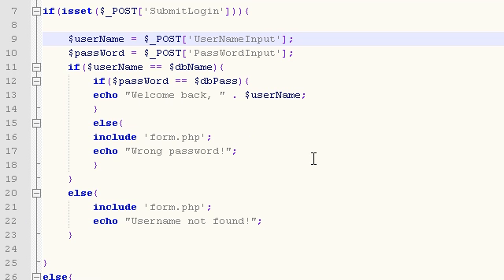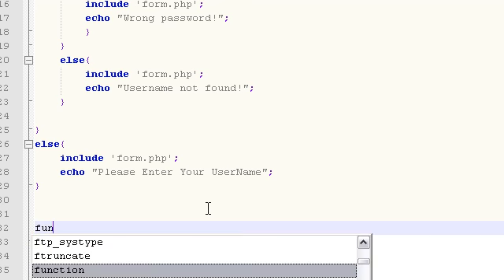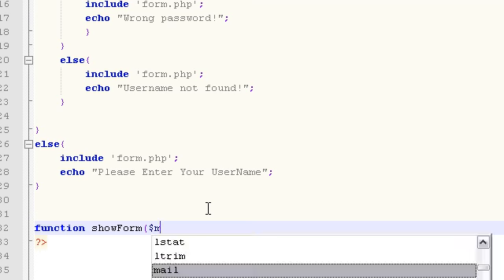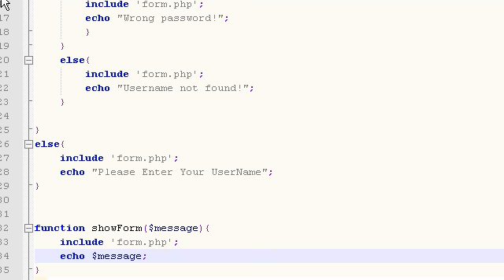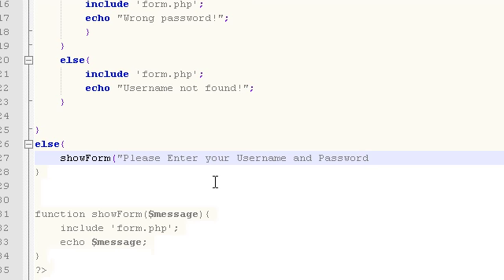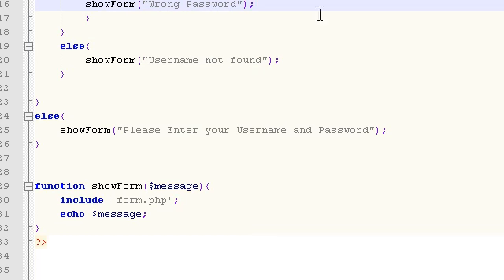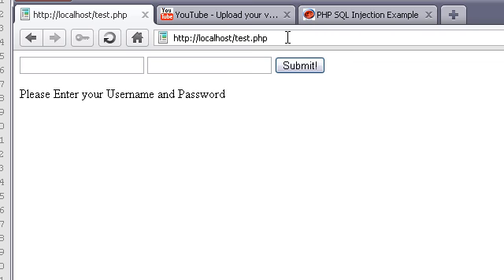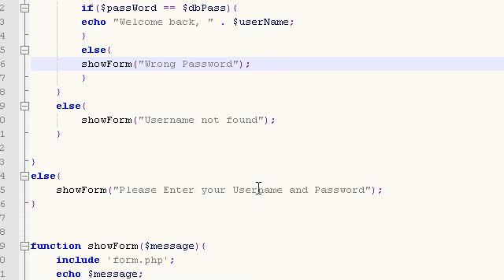PHP Tutorial Video 17: Login Form 4: Creating a function to minimize redundancy.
First practical use of our own custom Function in PHP.  We'll use a simple function to minimize redundancy in our Login Form Script